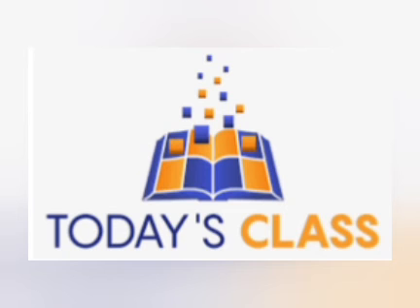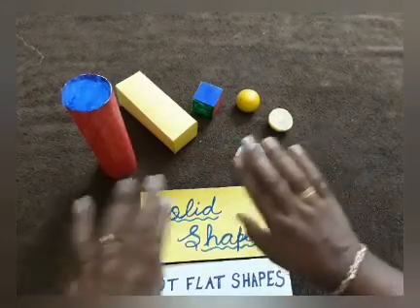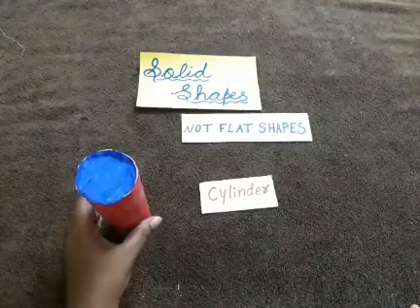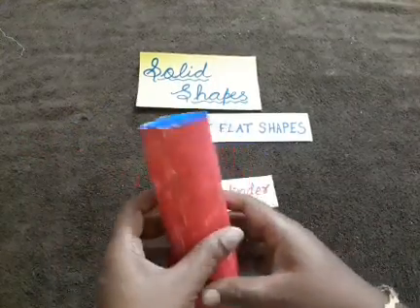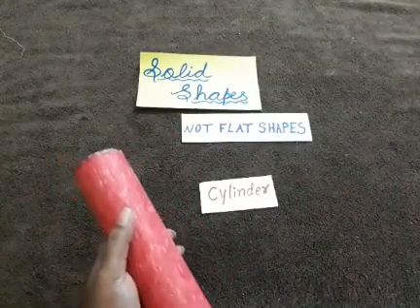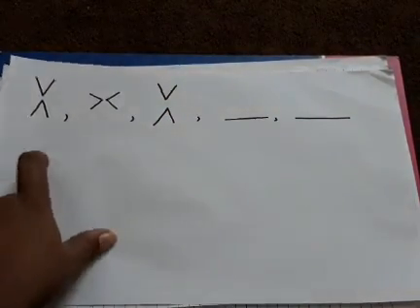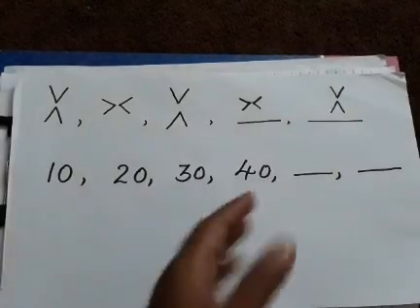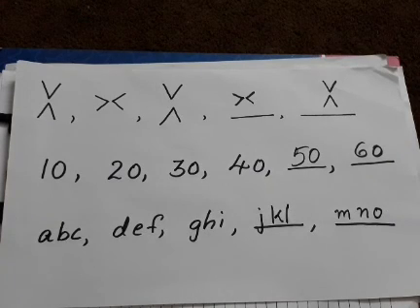Geometry - part 2